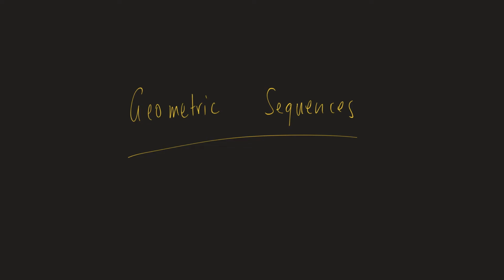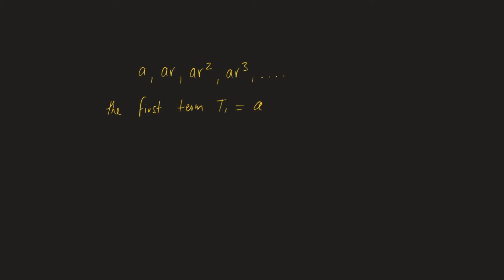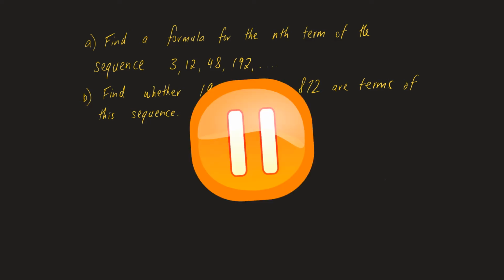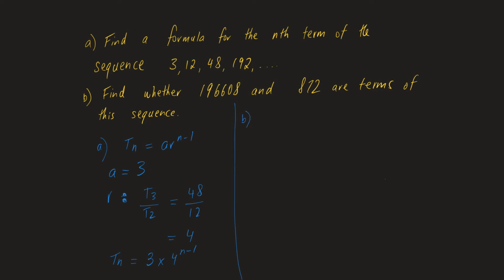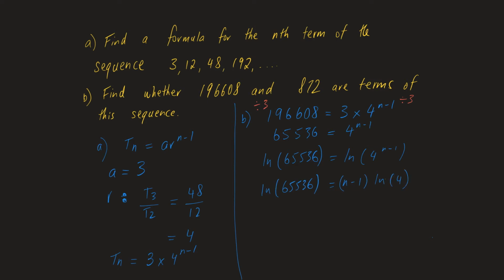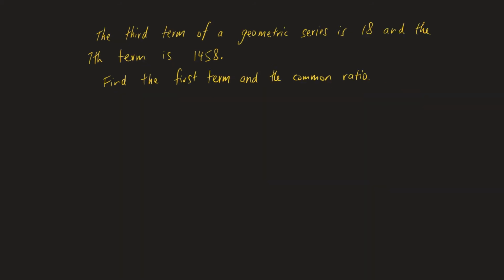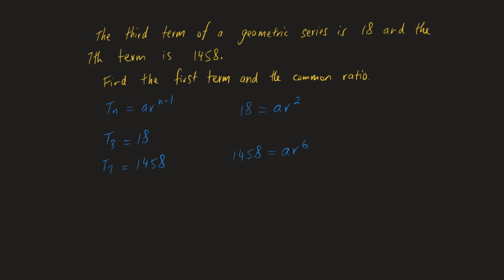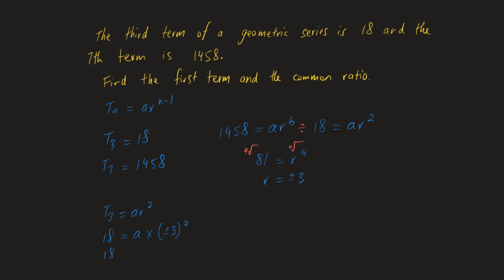Geometric Sequences (ACMMM073/M1.3)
The video will work through geometric sequences. Syllabus reference for the Australian and NSW curriculum.(ACMMM073/M1.3)
⌚Timestamps⌚
0:25 explanation of the formula for the nth term of a geometric sequence
2:04 question for you to try and find the nth term of the GP and decide whether two terms are part of the sequence
6:09 finding the first and the common ratio given two terms of the series